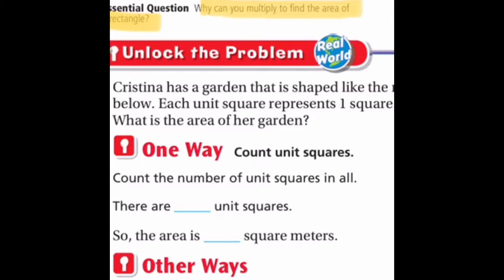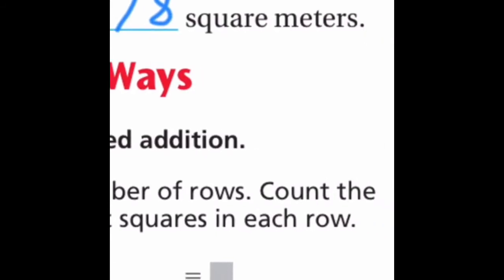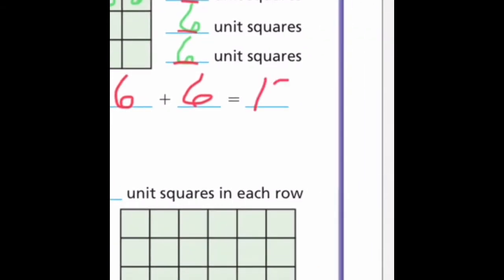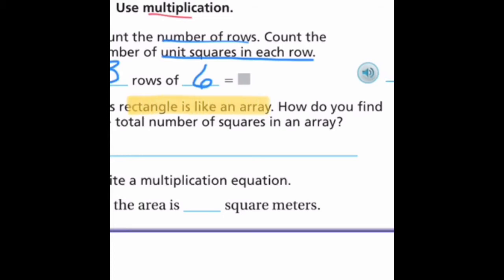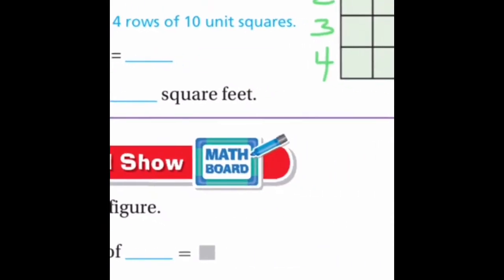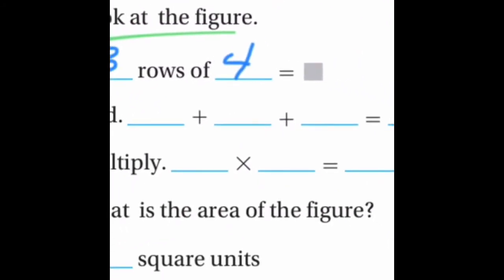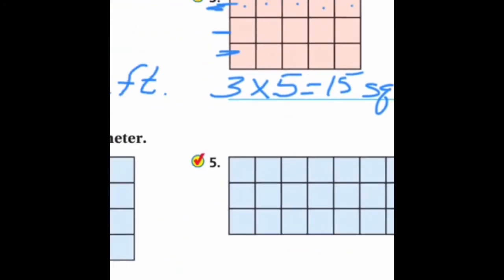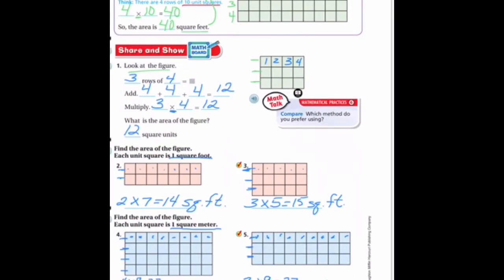Go Math! Lesson 11.6 - Use Area Models